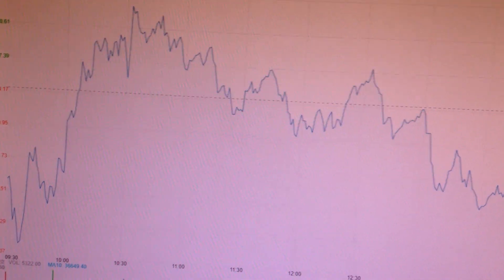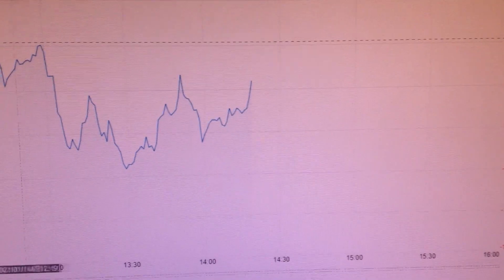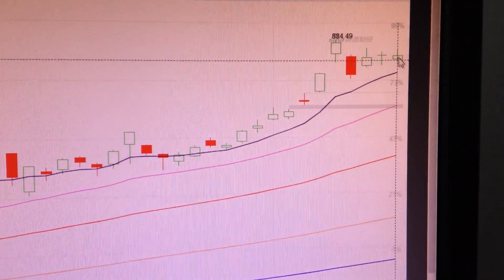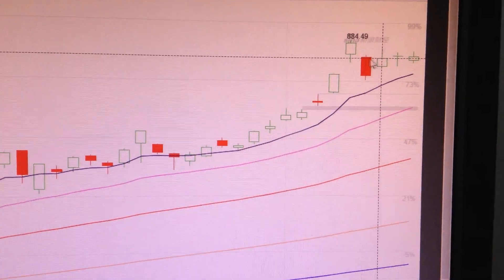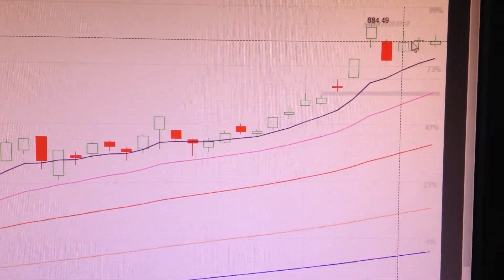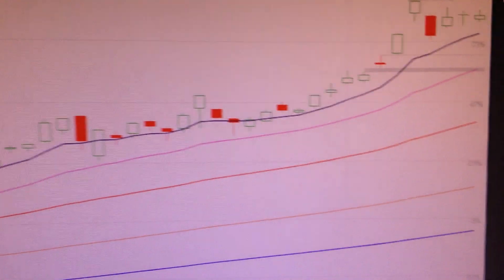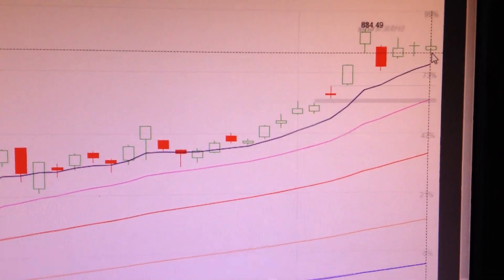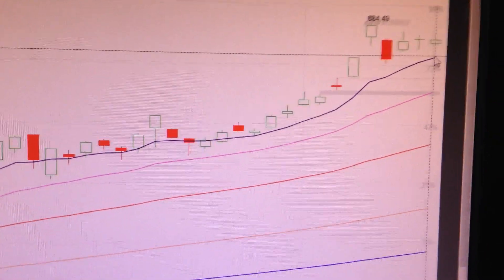Tesla Stock Price Trend Analysis Financial Market 0115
Tesla, the disruptor of fossil-fuel vehicles, has gone from a big short position to a constituent of the S&P 500. EV. New Energy. Battery. US Stock Market.